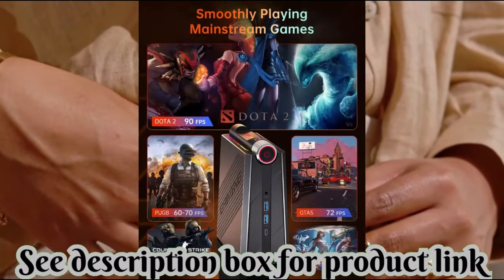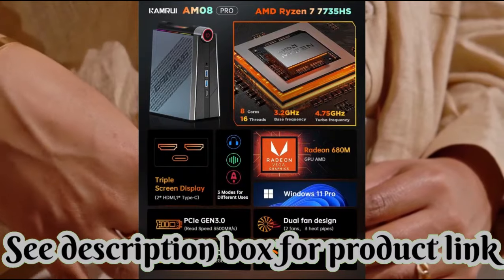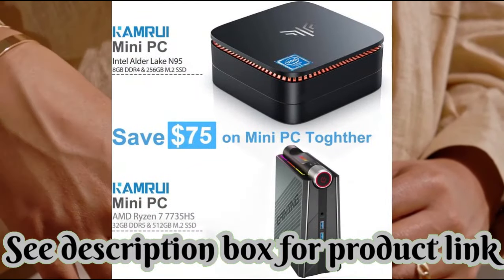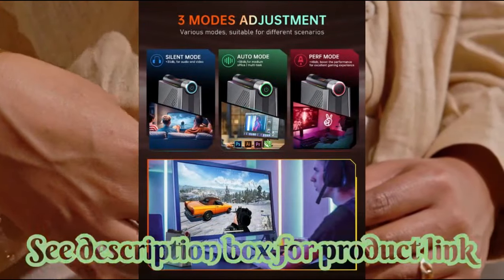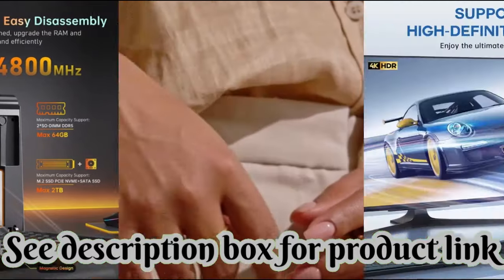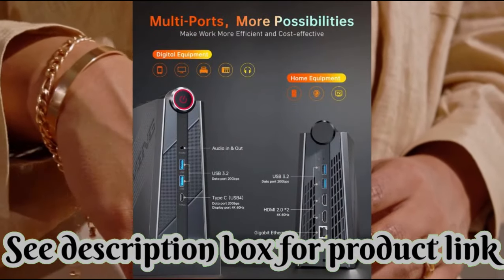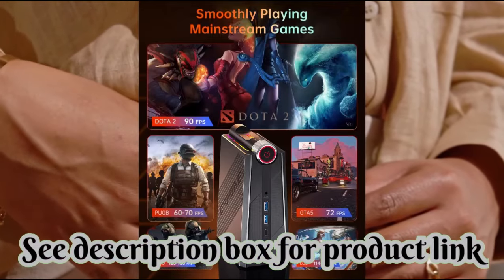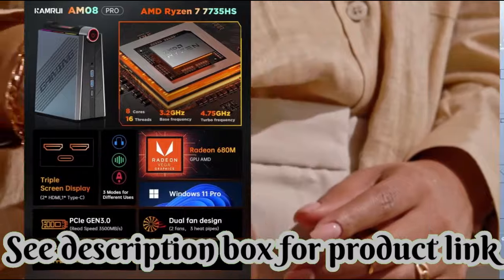ZOTAC Magnus ONE ECM7307LH Mini PC GeForce RTX 3070 LHR, Intel Core i7-10700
USA PORTAL
KAMRUI [ Bundle] Mini Computers with Windows 11 Pro, Intel Alder Lake N95 Mini Computer 8GB RAM 256GB M.2 SSD & AMD Ryzen 7 7735HS 32GB DDR5 RAM 512GB M.2 SSD for Home Office Gaming

Brand KAMRUI
Ram Memory Installed Size 8 GB
CPU Model AMD Ryzen 7
Color Black
Special Feature Mini pc
CPU Speed 3.4
RAM Memory Technology DDR5
Hard Disk Description

【Need More Capacity?】Do you often suffer from limited storage problems? Today, KAMRUI provide highly cost-effective capacity meet your various need.
【What a Powerful Mini PC】KAMRUI AM08PRO Mini PC equipped with AMD Ryzen 7 7735HS, 8 cores/16 threads, 16MB cache, 6nm architecture based on Zen 3+, Micro PC offers powerful performance in terms of productivity, office life and even medium range games. Up to 4.75 GHz turbo frequency and with the currently most powerful graphics card AMD Radeon 680M (12 cores/2200 MHz) processes are faster than AMD Ryzen 7 5800H. It is a multi-purpose mini computer designed for use in a variety of solutions such a
【NEW UPGRADED MINI PC】KAMRUI AK1PLUS mini computer is powered by a faster 12 generation Intel Alder Lake Quad-Core N95 processor (up to 3.4 GHz) with Windows 11 Pro 64 Bit. The performance of N95 (Intel 7) is 30% higher than N5105 (14nm). Besides, N95 mini pc will release the performance of the 12th generation small core more thoroughly than N100 (15W vs 6W). Get more done faster on a reliable mini computer that can keep up with your everyday tasks.
【Worry-Free Service】KAMRUI strive to make everyone's life more convenient and provide a better shopping experience. KAMRUI provide LIFETIME technical support and a 12-month satisfying service.
【Best Gift for You】Who wouldn't want double mini pcs? Nice PCs gift for men who specialized in business or families who like to enjoy home theater entertainment.